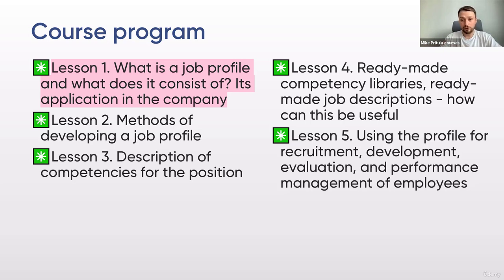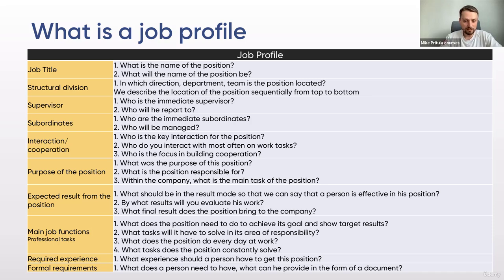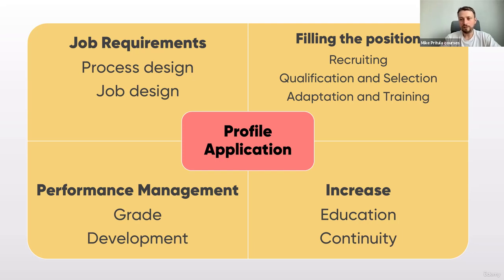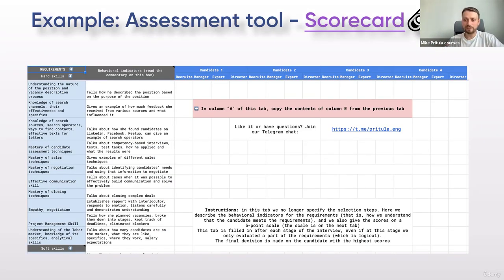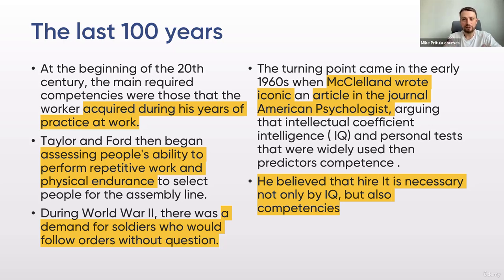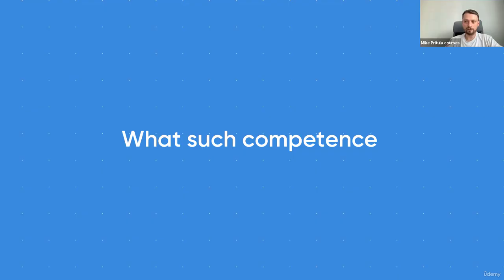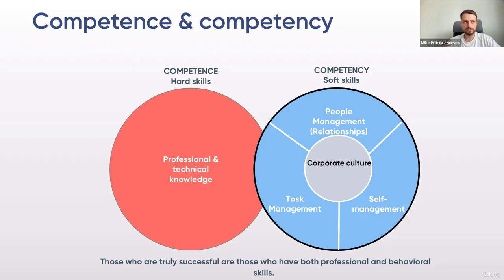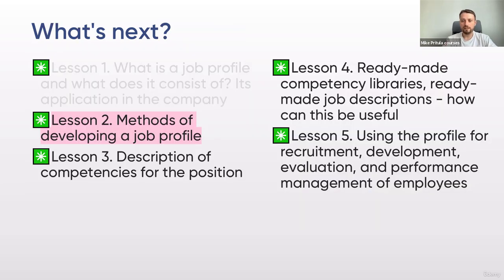🚨 What is a Job Profile? | #1 Understanding Its Key Components & Use in Companies 🔑 - Free Flow Edu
In Lecture #1, we dive into the foundation of job profiles. What exactly is a job profile, and how is it used in a company? 📊 Understanding this is crucial for both employers and employees.
👉 What you will learn:

What defines a job profile?
Key components that make up a job profile 📑
Why job profiles matter in organizational success 🏢
How companies use job profiles for structure and hiring 🔑
Don’t miss this introduction to mastering job roles and setting yourself up for success in the workplace! 🚀